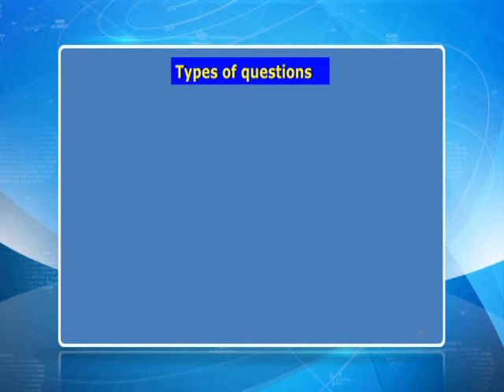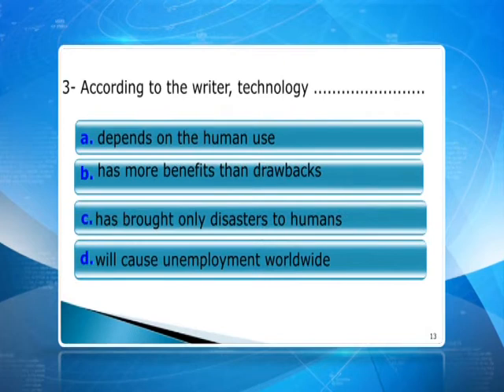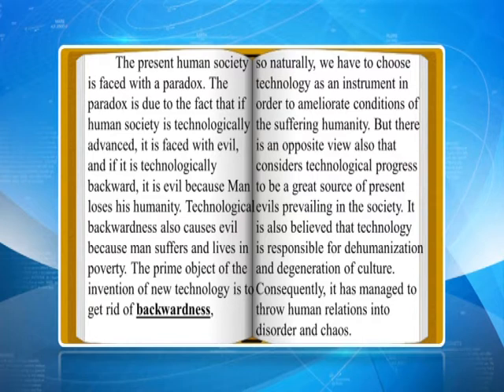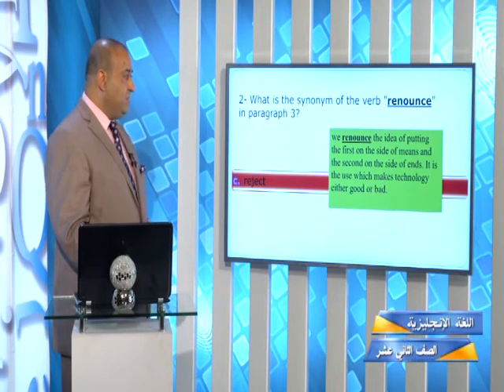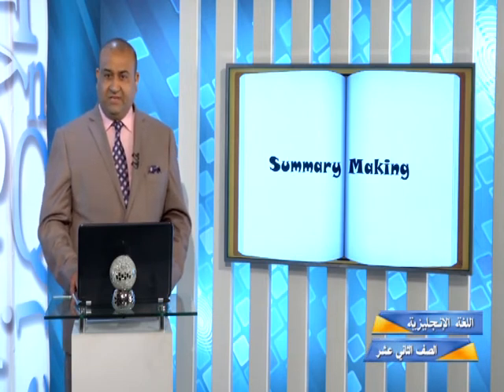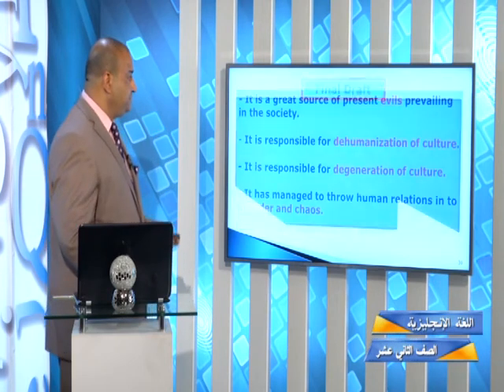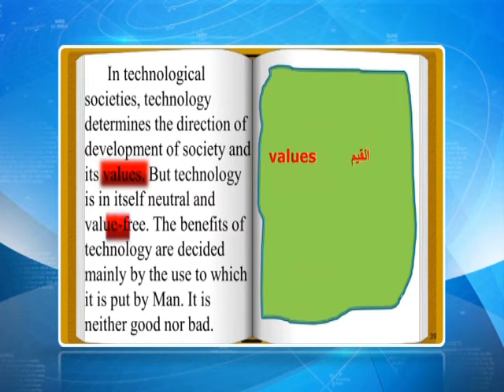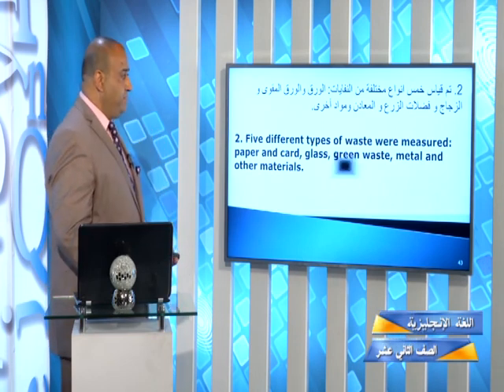الصف الثاني عشر - اللغة الإنجليزية - الفصل الدراسي الأول - الدرس السادس والعشرون